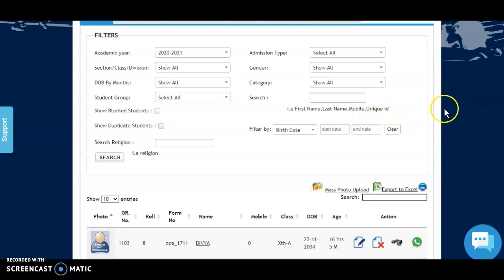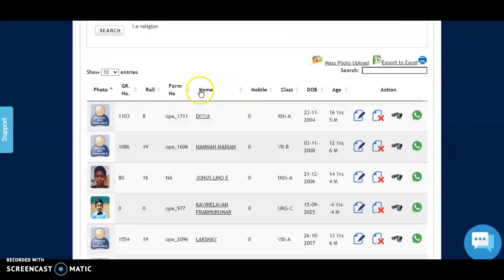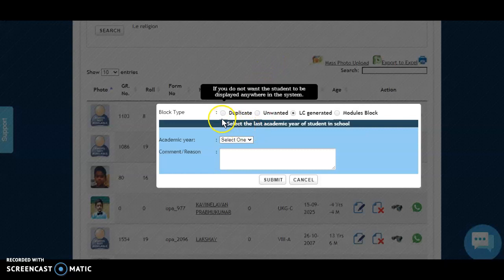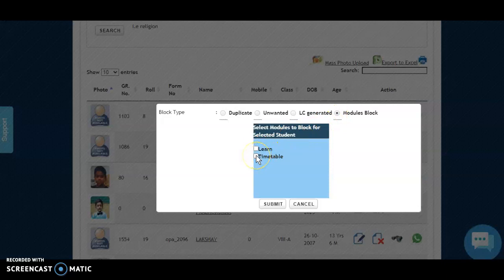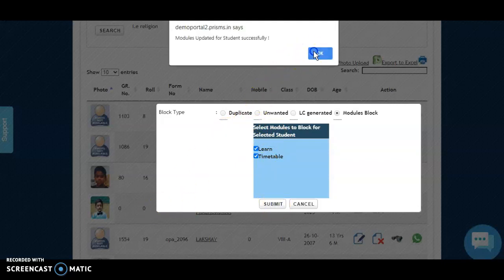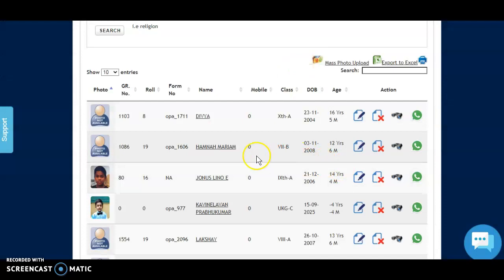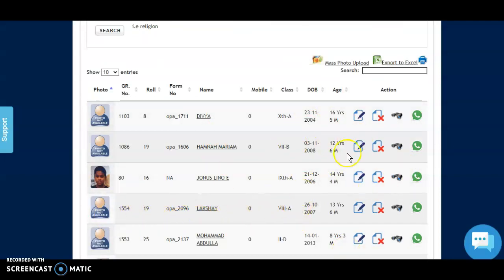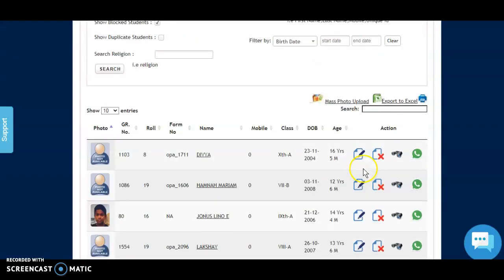How to block Student ?